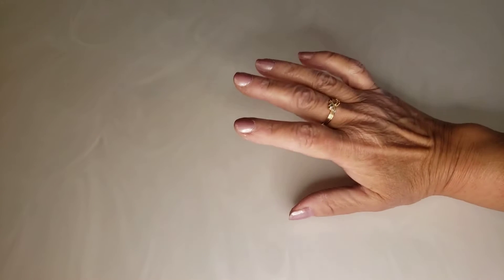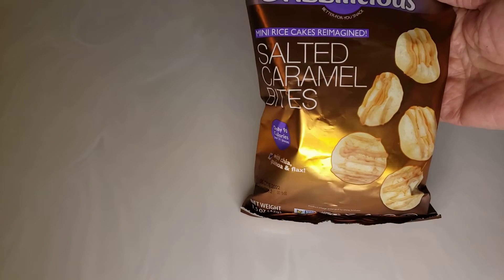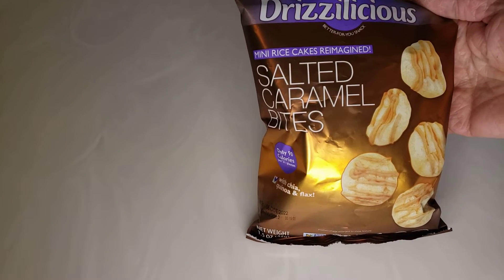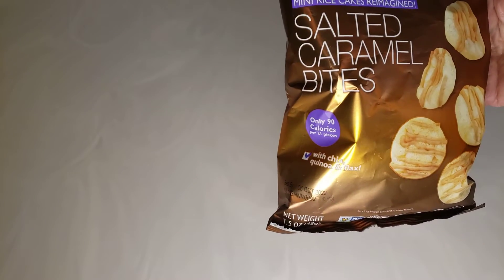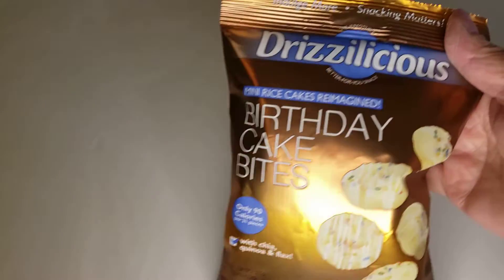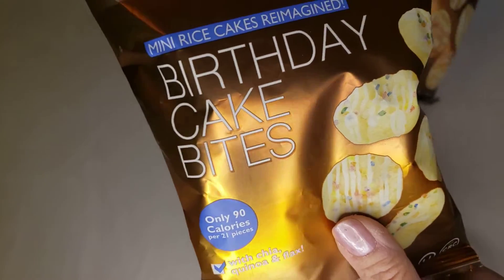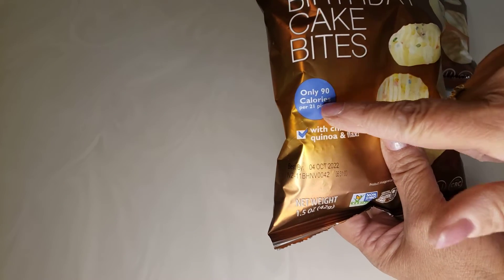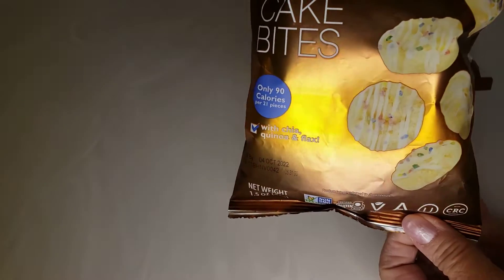New snacks at Dt!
DT snacks